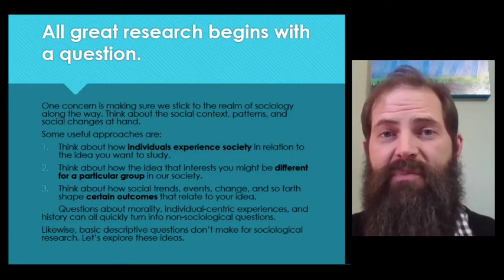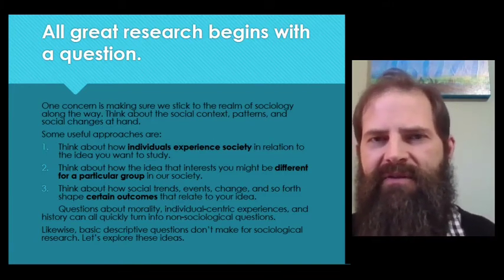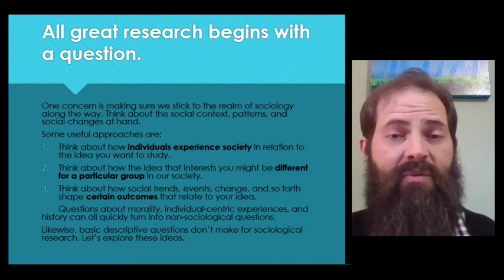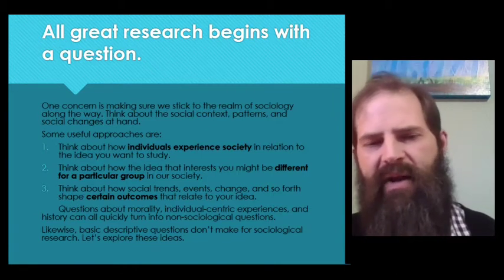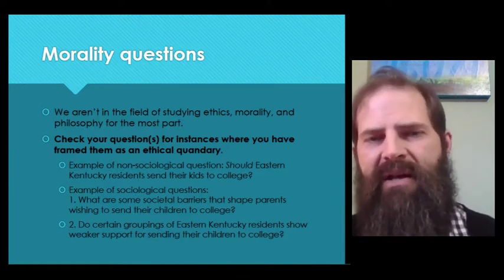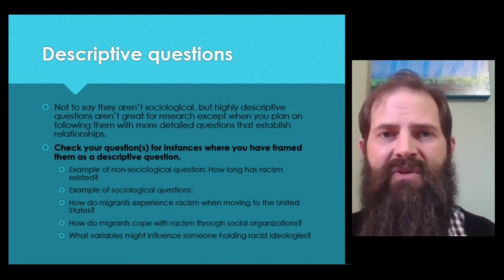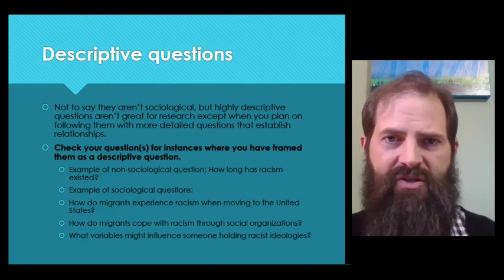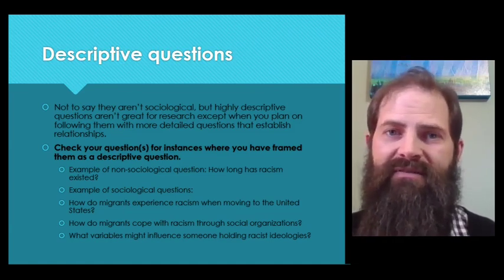Crafting sociological research questions (methods lecture 4.2)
We've discussed creating research questions, but are we creating a sociological research question? Sociology has specific interests that we need to consider as we frame our research question. Let's do that today! I'll go through what creates a sociological question and then expand on this using examples (both good and bad) so we can see this idea in action.

Terminology
Research questions
Sociological research questions

Image in the public domain